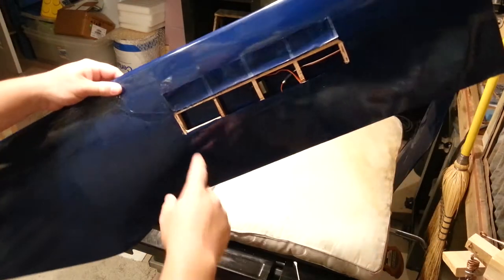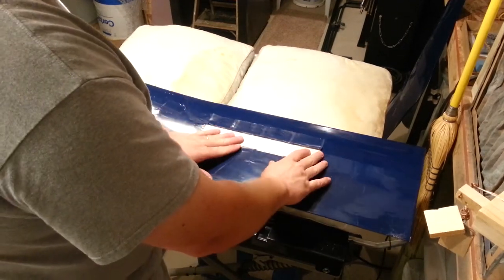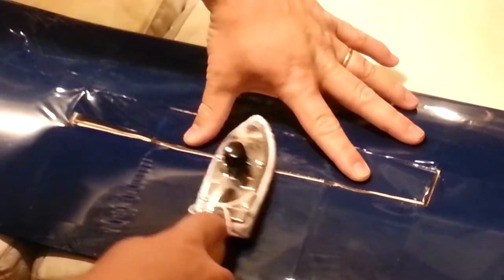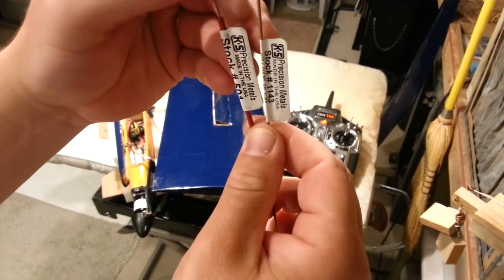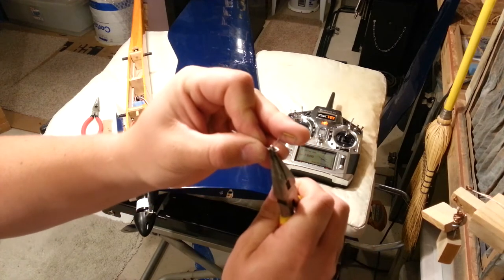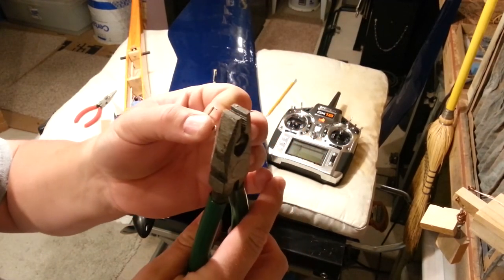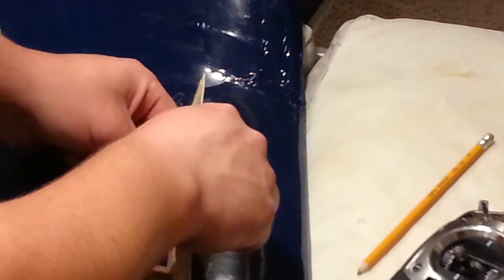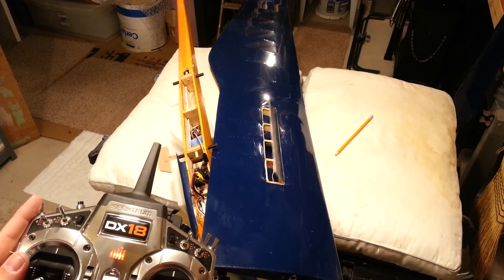Dynaflite - Bird of Time - Spoileron Mod - Part 4